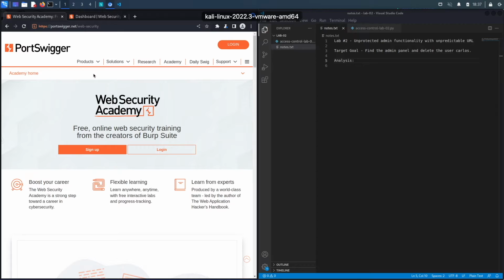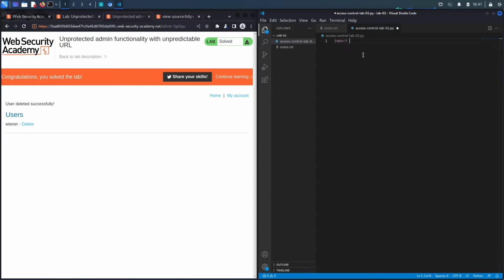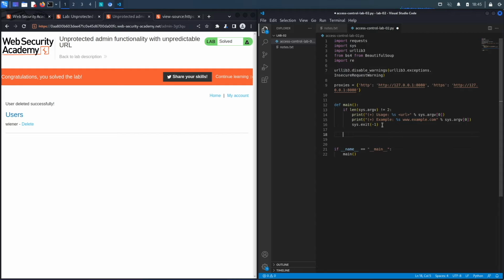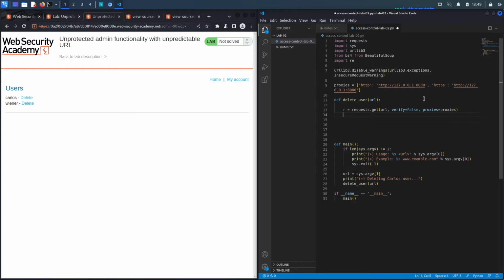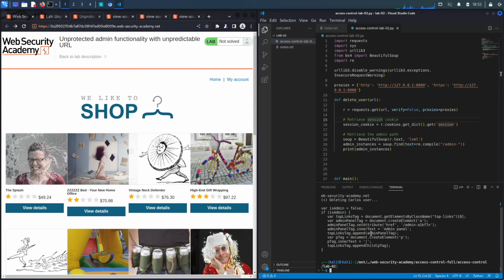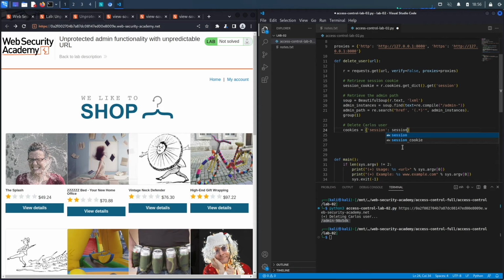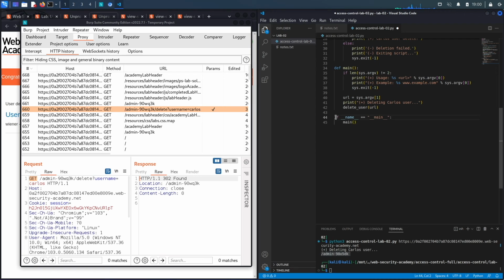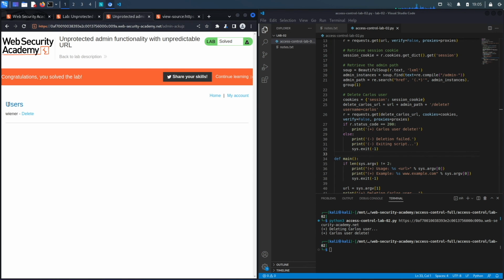Broken Access Control - Lab #2 Unprotected admin functionality with unpredictable URL | Long Version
In this video, we cover Lab #2 in the Access Control Vulnerabilities module of the Web Security Academy. This lab has an unprotected admin panel. It's located at an unpredictable location, but the location is disclosed somewhere in the application. To solve the lab, we access the admin panel, and use it to delete the user carlos.

00:00 - Introduction
00:14 - Web Security Academy Course
01:25 - Navigation to the exercise
01:56 - Understand the exercise and make notes about what is required to solve it
02:30 - Exploit the lab
23:55 - Summary
24:06 - Thank You